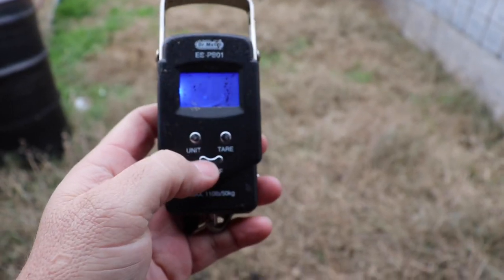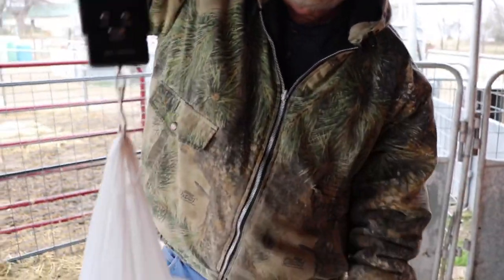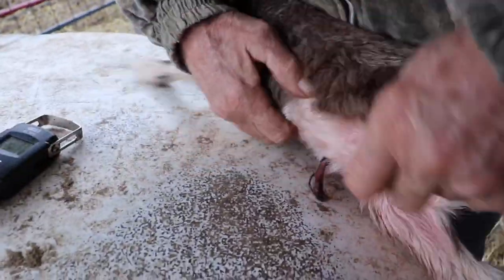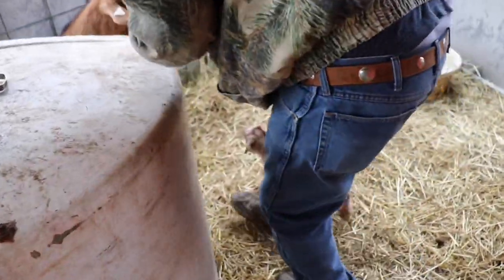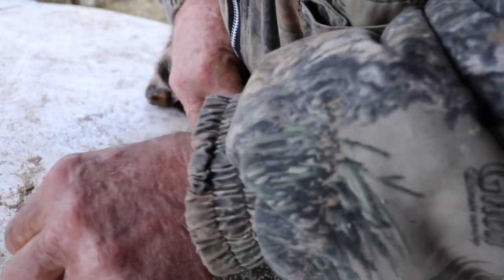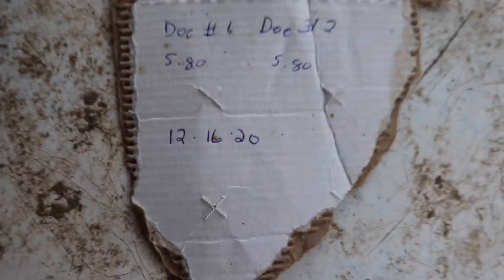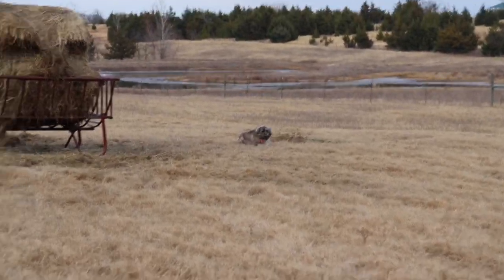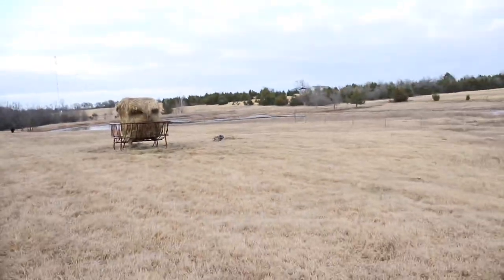Caring For New Born Baby Goats | Kiko Baby Goats | First Born of the Kidding Season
Our first kids are born for this year. Here’s a few things we do to our new born kids.

Watch all or some of the adds, comment and Thumbs Up the video!

caps & T-shirts

Bois D' Arc Kiko Goats